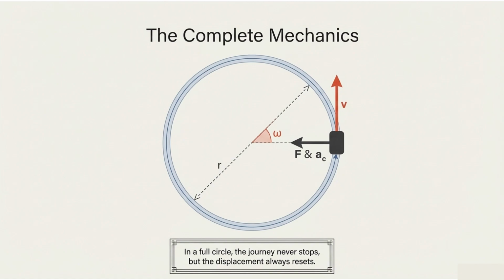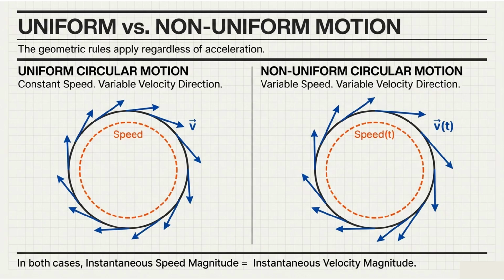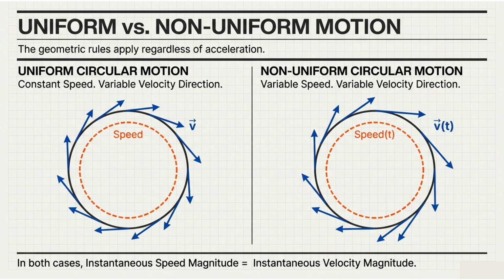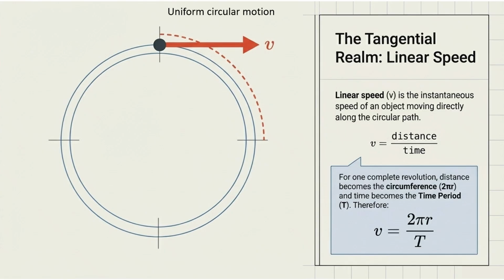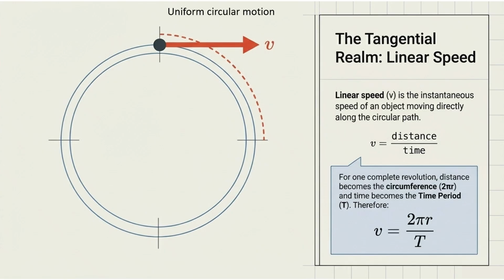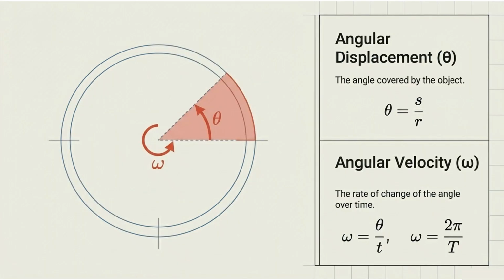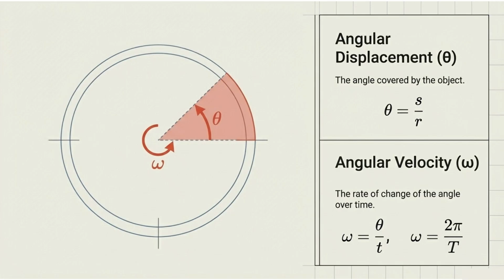From v = 2πr/t to v = rω | Full Circular Motion with basics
“Note: Voice narration in this video is generated using AI.”
Circular Motion angular velocity linear velocity

From v = 2πr/t to v = rω | Full Circular Motion Explained | Circular Motion Explained Simply

Master Circular Motion: Linear Velocity, Angular Velocity & Real-Life Physics Explained

Ever wondered how objects move in a circle and what really controls their motion? In this video, we break down linear velocity, angular velocity, centripetal force, and real-world physics concepts in a simple and engaging way.

From formulas like v = 2πr/t and v = rω to real-life examples like Earth’s rotation and car turning dynamics—this video makes physics easy to understand and apply.

💡 What You’ll Learn:

Difference between linear speed & angular velocity

How circular motion works in real life

⏱ Timestamps:

0:00 Introduction to Linear Velocity
0:03 What is Linear Velocity?
0:06 Linear Velocity in Circular Motion
0:18 Why Direction Changes Continuously
0:24 Linear Velocity is Never Zero
0:29 Linear Speed (Tangential Speed)
0:38 Formula: v = 2πr / t
0:44 Understanding Average Linear Speed
0:50 Circumference & Time Period Explained
1:01 Linear Motion vs Circular Motion
1:18 Introduction to Angular Displacement
1:34 Angular Displacement Explained Clearly
1:59 Focus on Angle Instead of Distance
2:09 What is Angular Velocity?
2:15 Angular Velocity (ω) Explained
2:27 Meaning of Angular Velocity per Second
2:37 Linear vs Angular Concepts Compared
2:59 Relationship Between Them: v = rω
3:14 Real Meaning of v = rω
3:28 Real-Life Example: Earth’s Rotation
3:48 360° Rotation in 24 Hours
3:58 Same Angular Velocity Everywhere
4:03 Why Linear Speed Changes
4:10 Equator vs Poles Explanation
4:16 ~1600 km/h at Equator
4:24 Near Zero Speed at Poles
4:29 Key Insight: Radius Affects Linear Speed